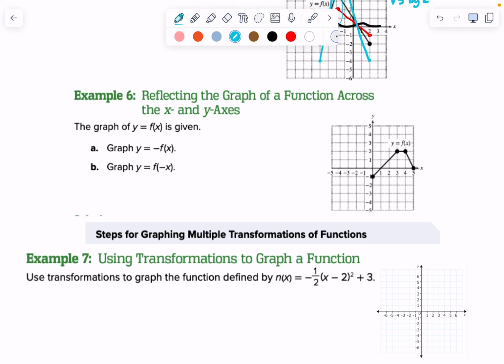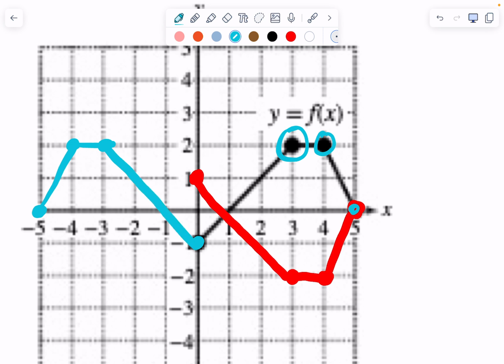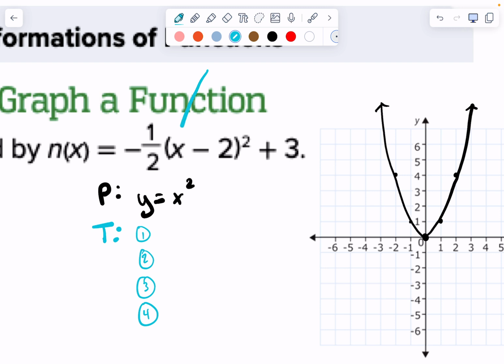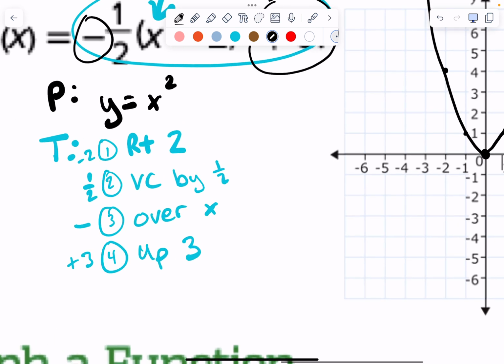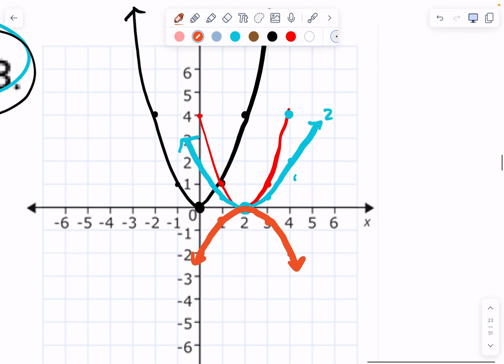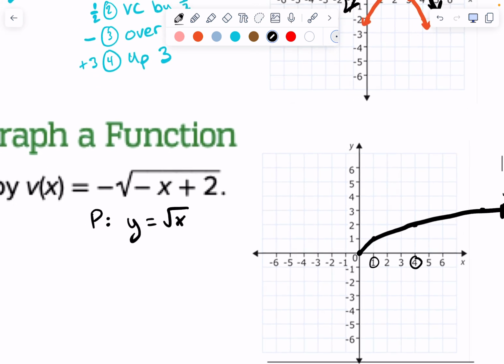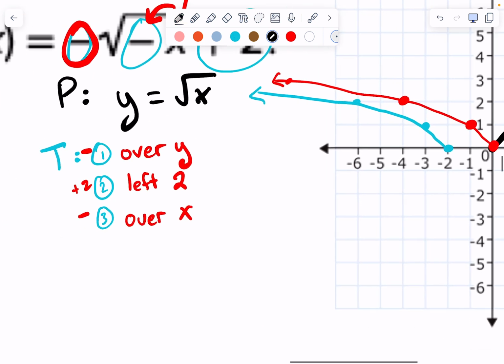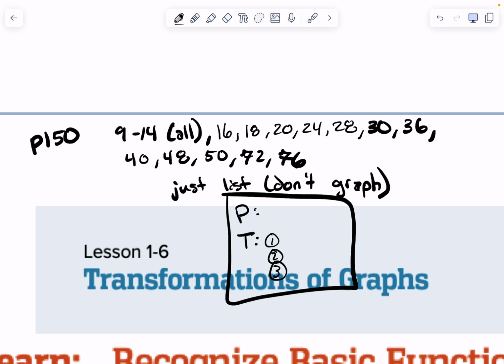Trig 1.6 Final Notes